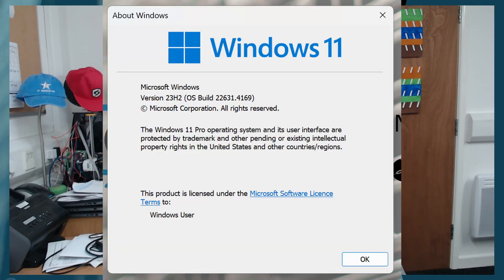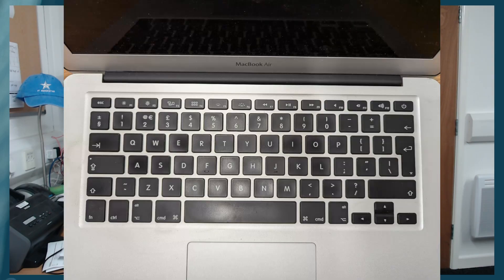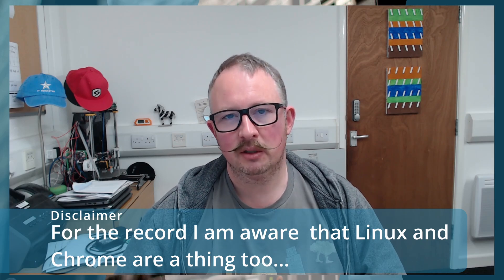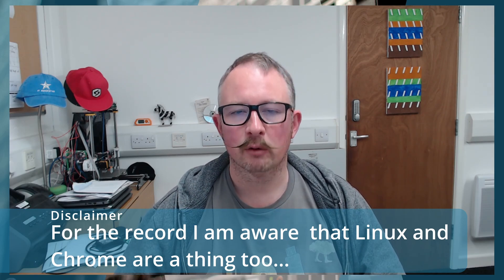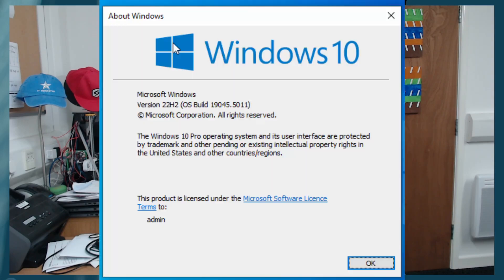Windows 10 End of Life: Upgrade options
Microsoft have announced that windows 10 will go "End of Life" in Oct 2025 so you have 12 months to work out what you want to do to upgrade.

Here are 4 options.